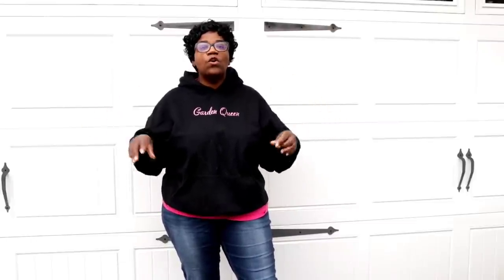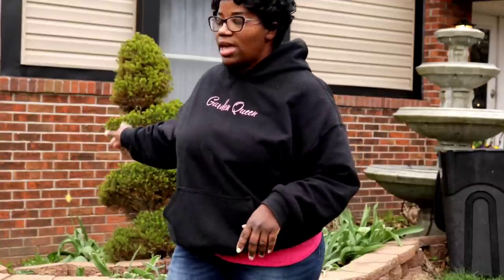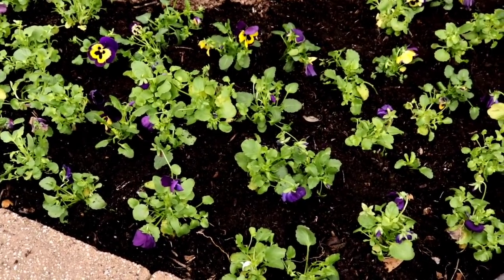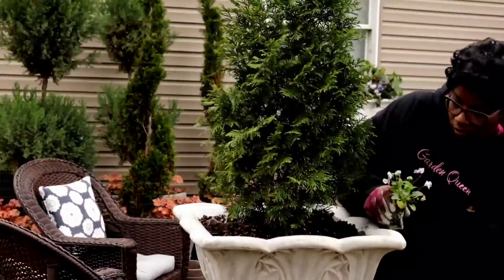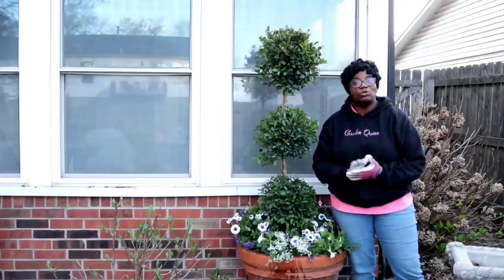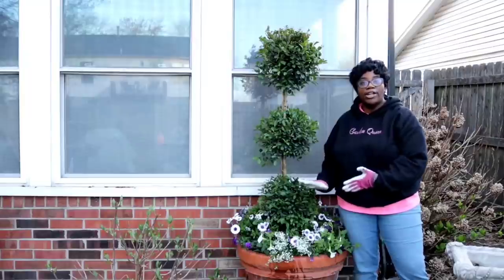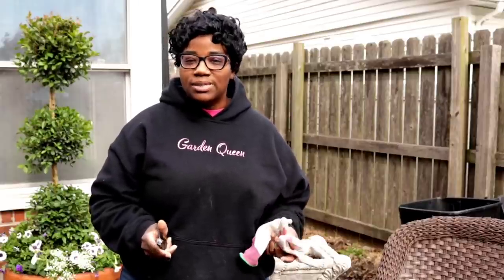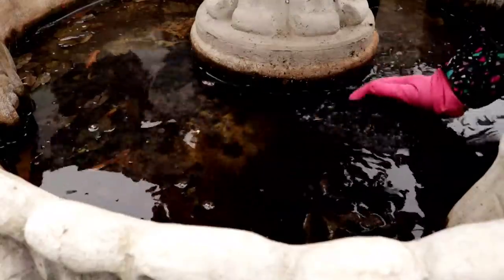HYDRANGEA CARE FLOWER POTS AND FOUNTAIN START UP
In todays YouTube video we get so much work done! I plant up containers and button up a few planting project for spring